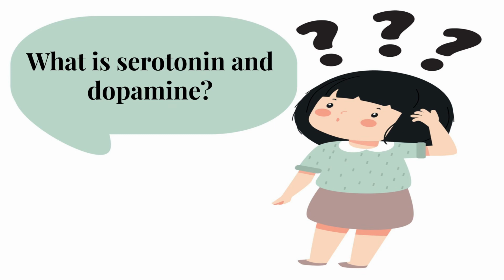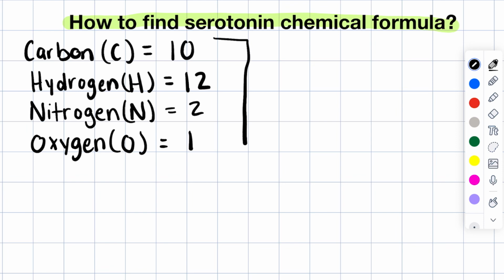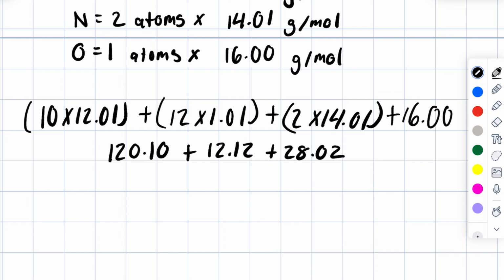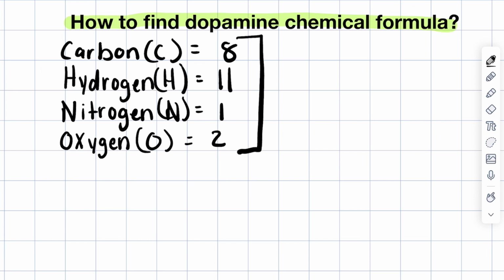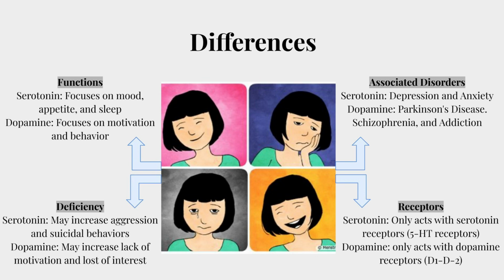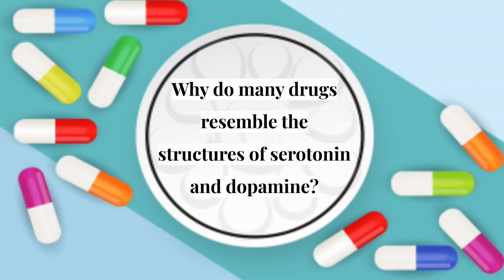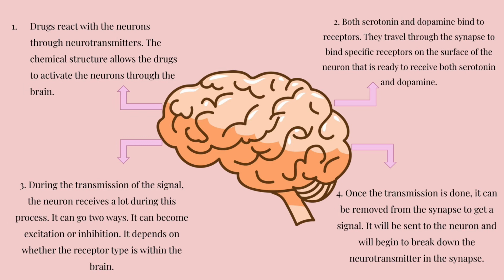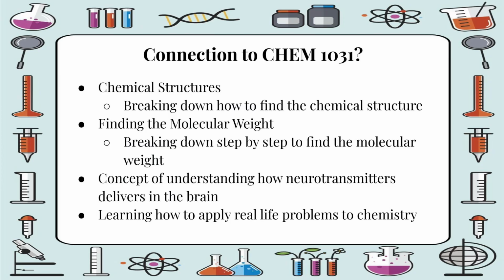Temple University: CHEM 1032 CAPSTONE